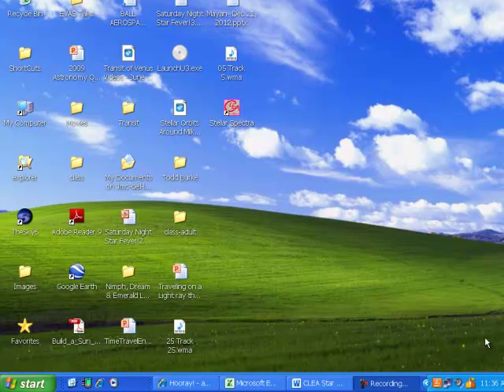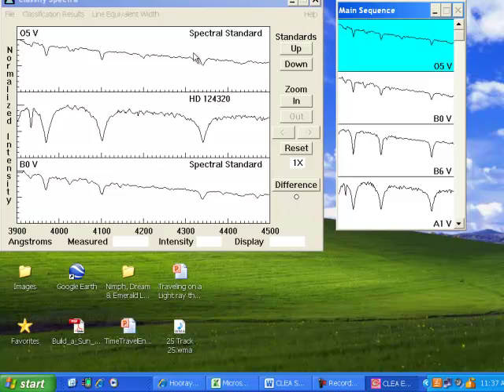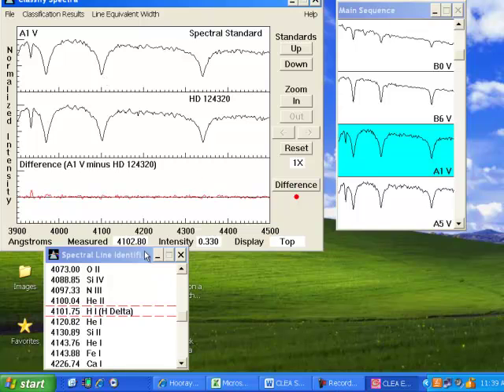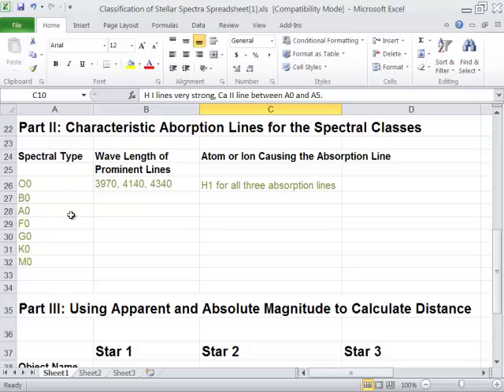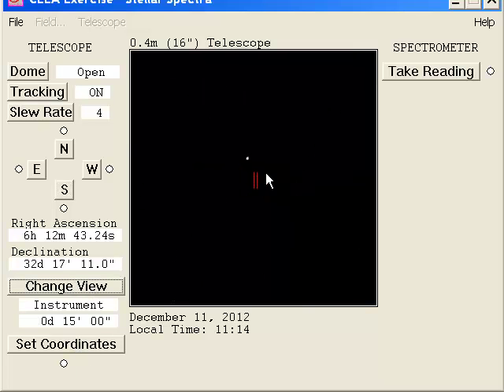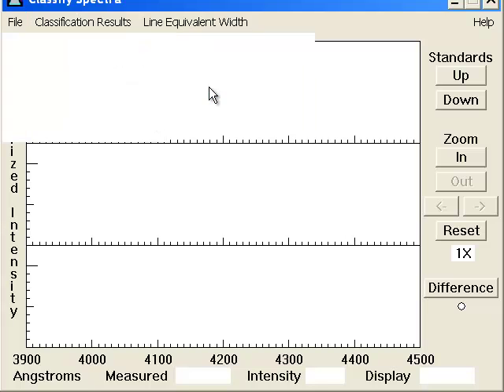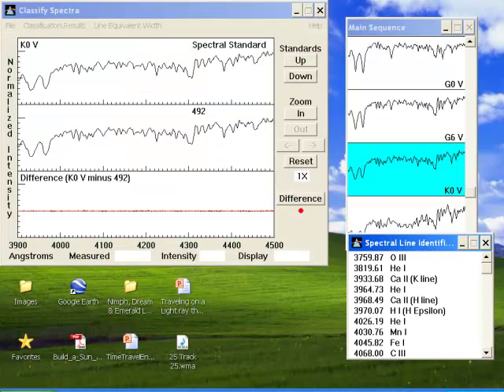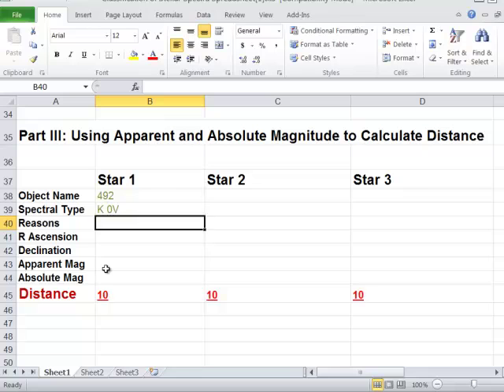Stellar Spectroscopy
For this CLEA screen-cast, Austin and Annette explain how to use spectroscopy to identify the elemental fingerprint of a Main Sequence star in order to classify it.